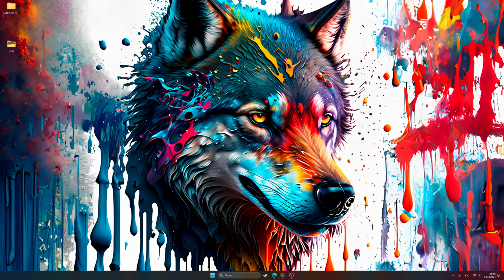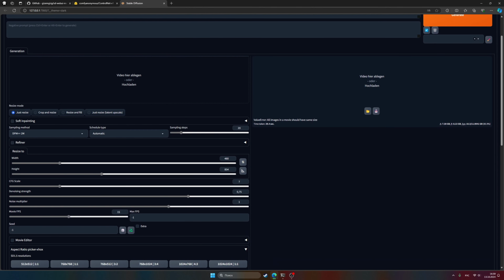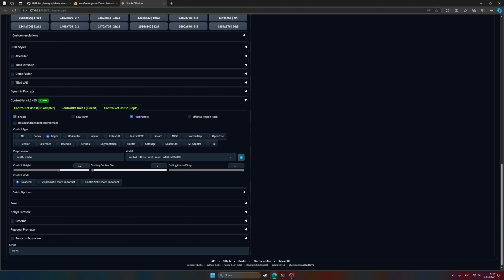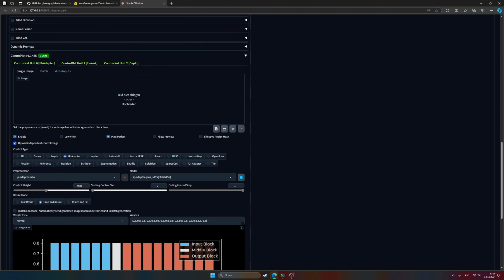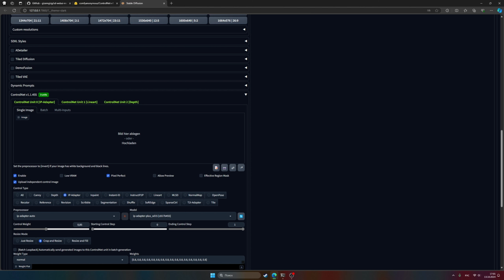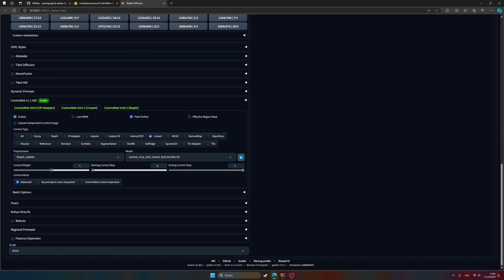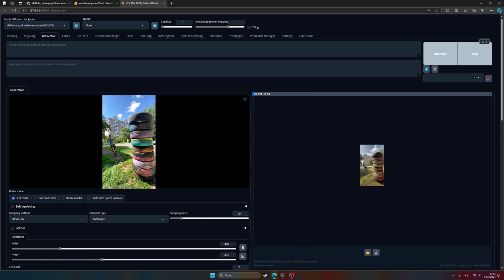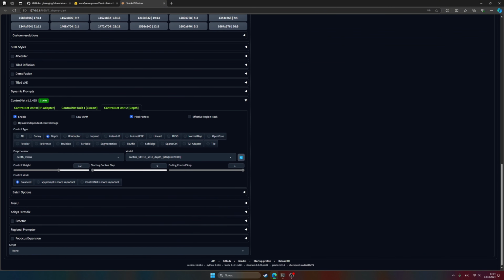You Won't Believe How Easy mov2mov& IP Adapter Makes Video Conversion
In this video I will show you the next step of how else you can use Mov2Mov and the extension for ControlNet IPAdaper.

This video will be useful for beginners who don't want to or can't figure out the settings

By the end of this video, you will be able to create your own animated videos that are sure to impress your friends and family.